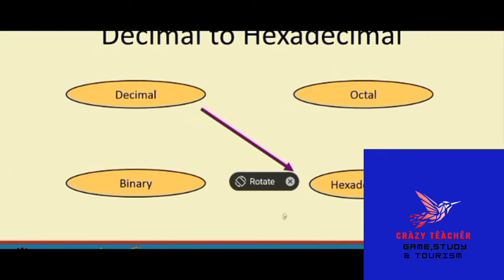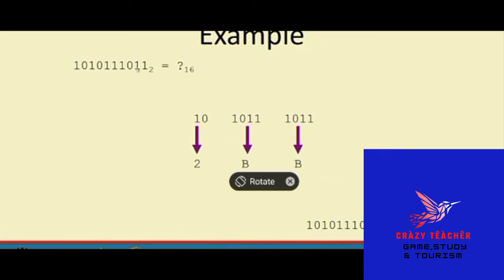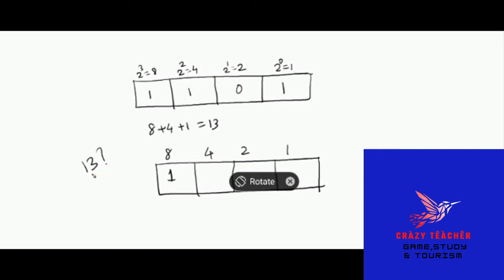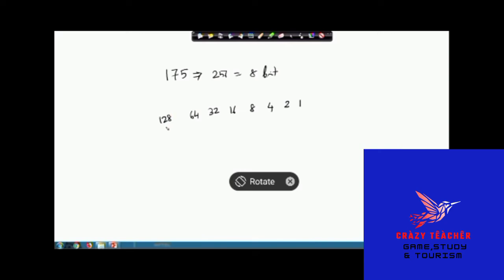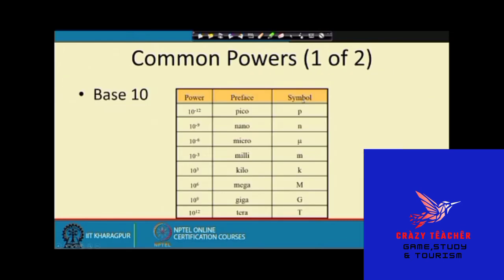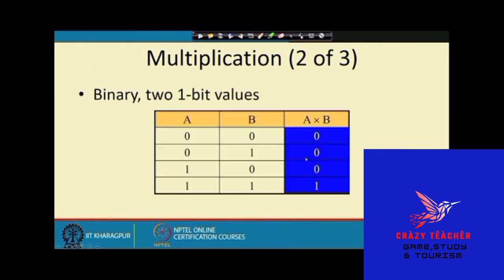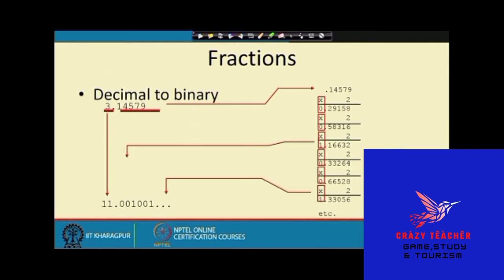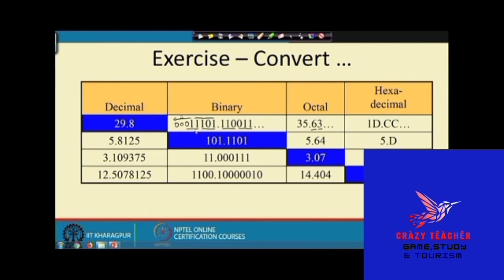Number system|Number System,Digital Electronics |Binary,Decimal,Octal,Hexadecimal Conversion For ECE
Digital Electronics |Binary
Decimal Octal
Hexadecimal Conversion For ECE Number system | Number System
Digital Electronics |Binary Decimal Octal
Hexadecimal Conversion For ECE
ECE IMPORTANT QUESTION
Digital Electronics: Introduction to Number Systems
Octal to Binary, Decimal & Hexadecimal in Hindi Digital electronics
Topics discussed:
1) The definition of Number System.
2) Radix or Base of a number system.
3) Different types of number systems.Digital Electronics: Introduction to Number Systems
Topics discussed:
1) The definition of Number System.
2) Radix or Base of a number system.
3) Different types of number systems.Digital Electronics: Introduction to Number Systems
Topics discussed:
1) The definition of Number System.
2) Radix or Base of a number system.
3) Different types of number systems.
In competition Exams, it is required that how to solve the question in a very short span of time.

Thats  why we explain shortcuts for Binary , Octal , Hexadecimal and Decimal conversions in this lecture.
Friends we are sure that this Lecture will definitely be beneficial for you.
If you have any queries or suggestions, then please do write in comment box.

1)    Digital Electronics: Principles and Integrated Circuits

2)      Modern Digital Electronics   by  R.P.JAIN

3)          Fundamentals of Digital Electronics